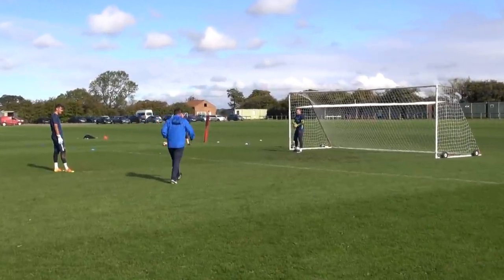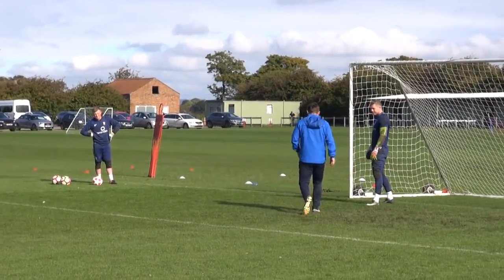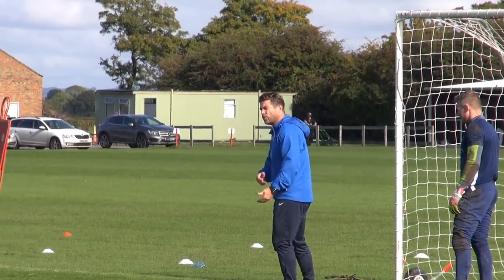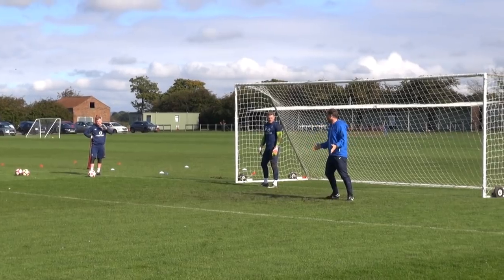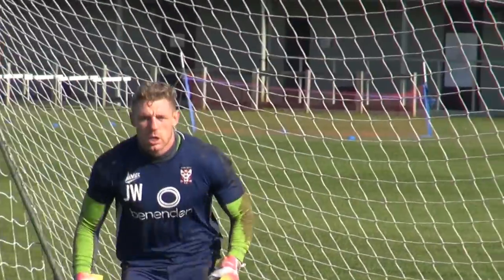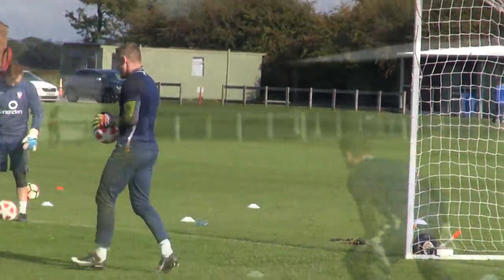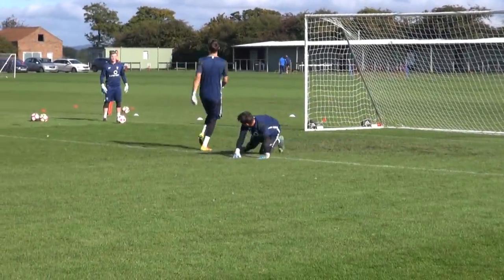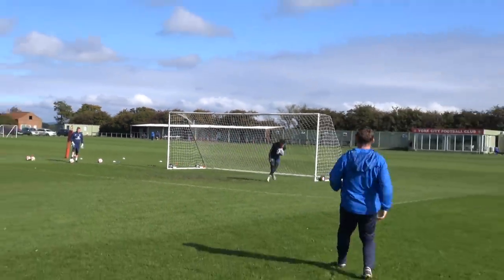Goalkeepers in focus with Andy Collett